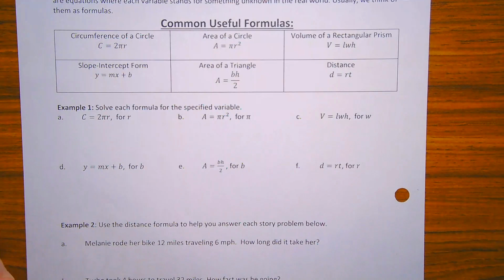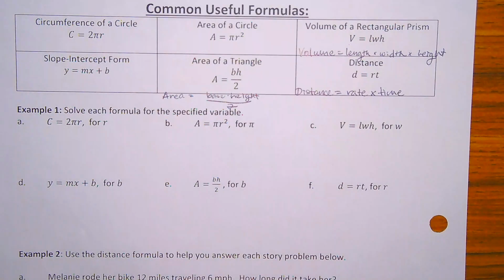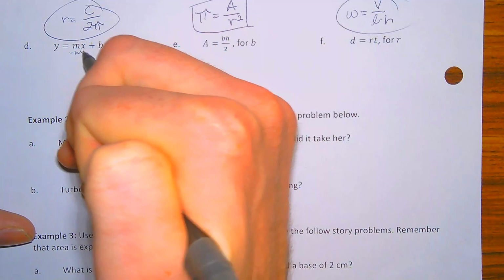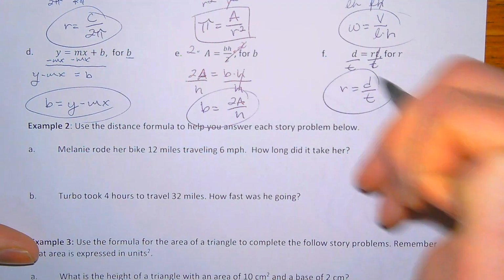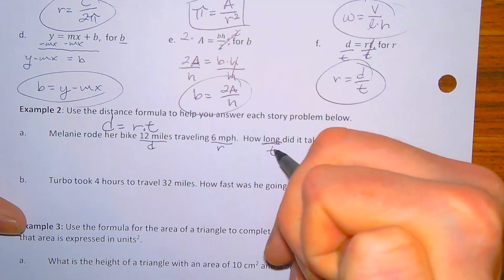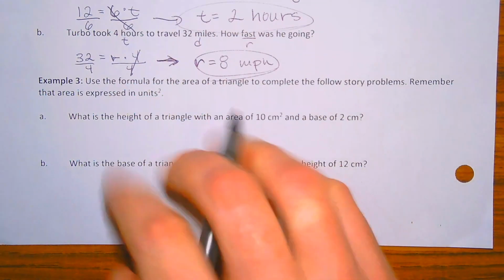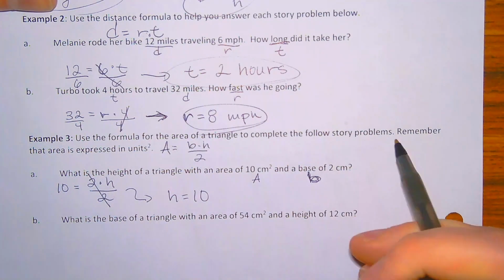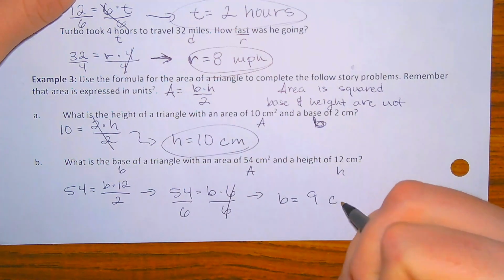1.5 B Literal Equations